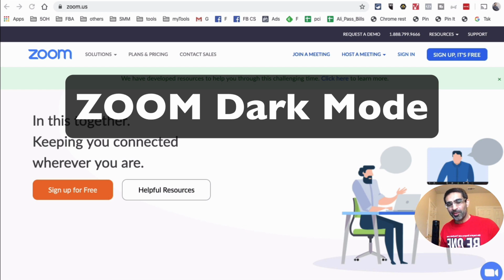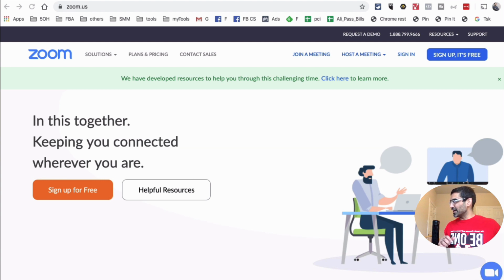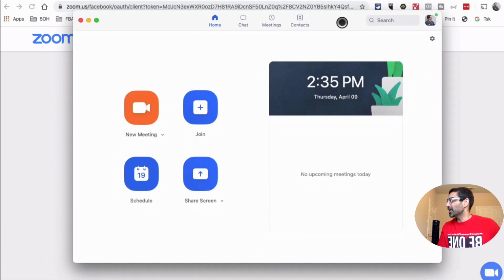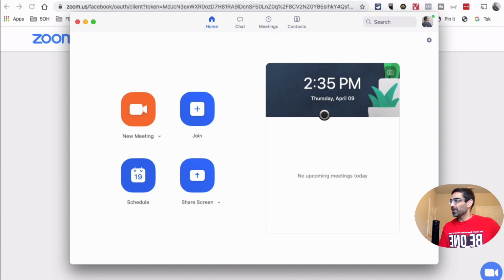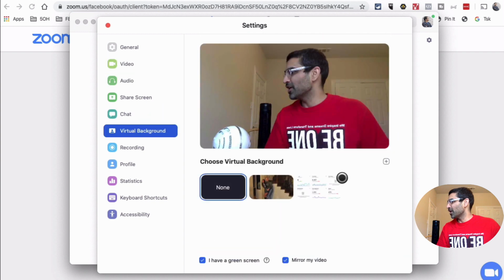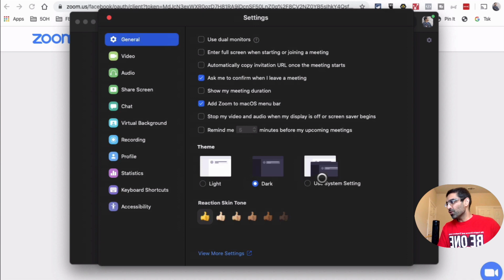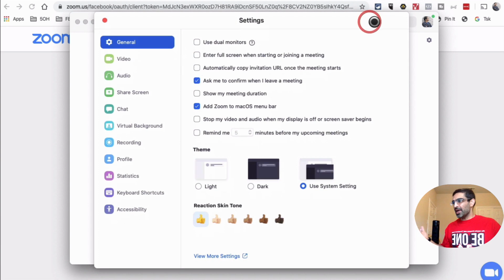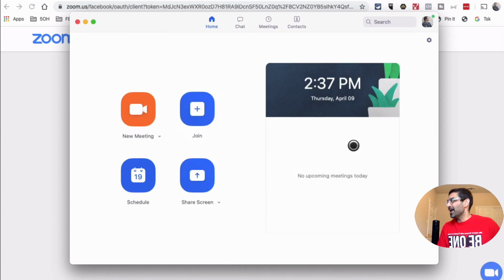HOW TO ENABLE DARK MODE ON ZOOM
✅ Let me show you how to get dark mode on zoom (desktop). If you are a fan of dark theme, you are going to love this video :)